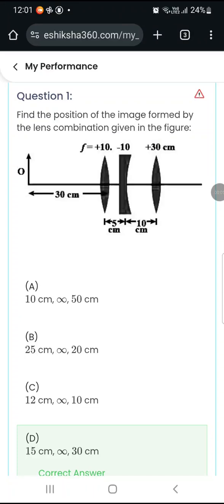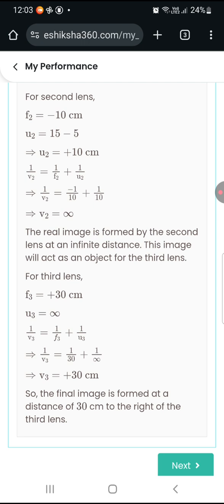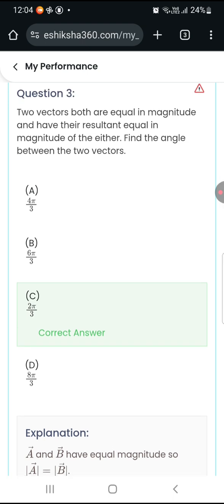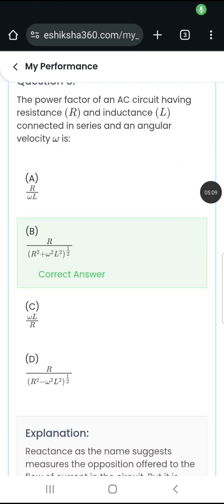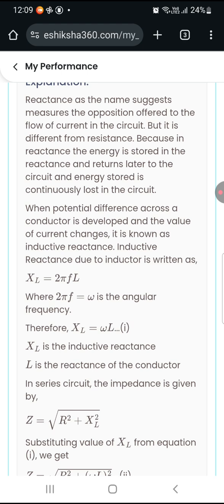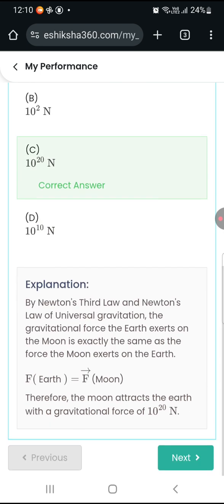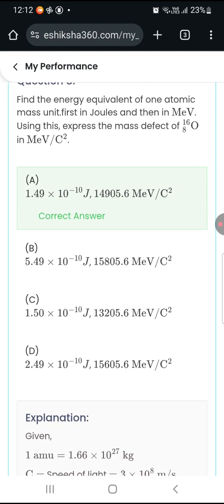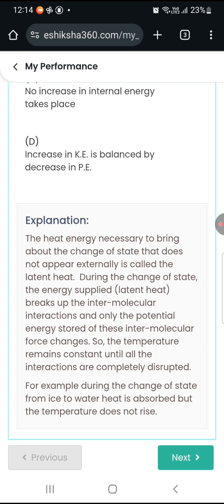Neet mock test physics pt 1